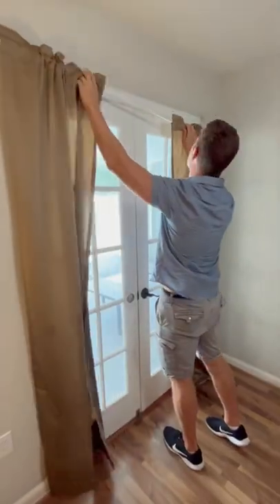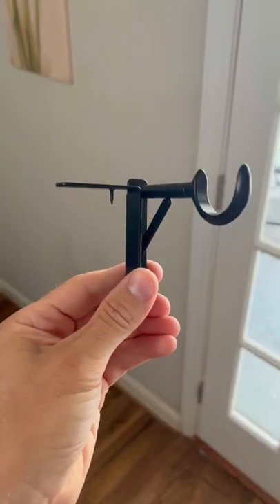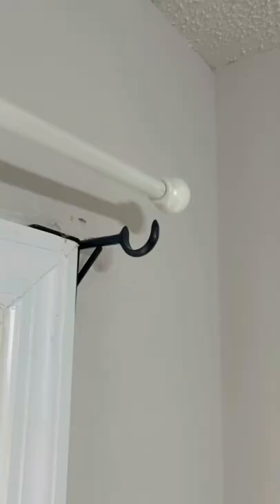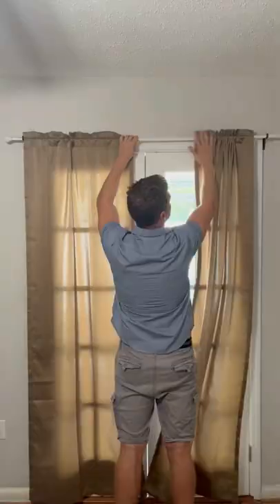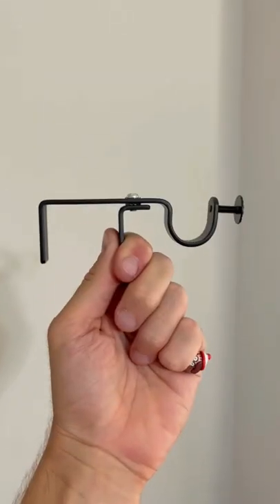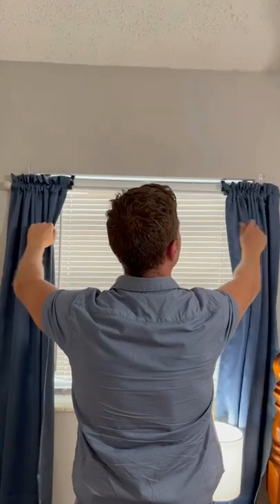Two Renter Hacks 🔨 Links in Comments.